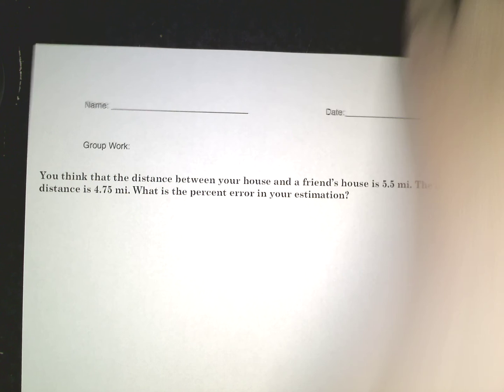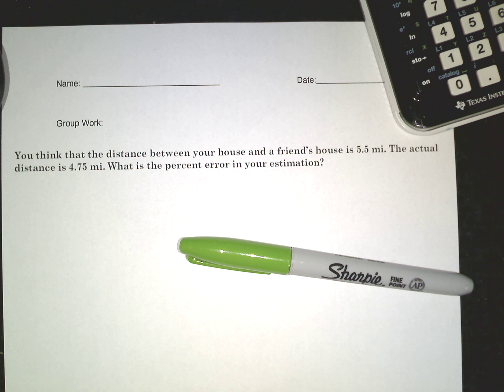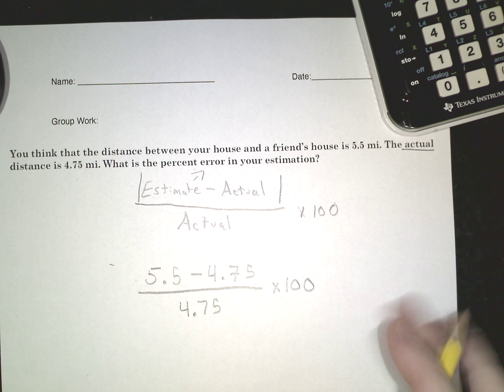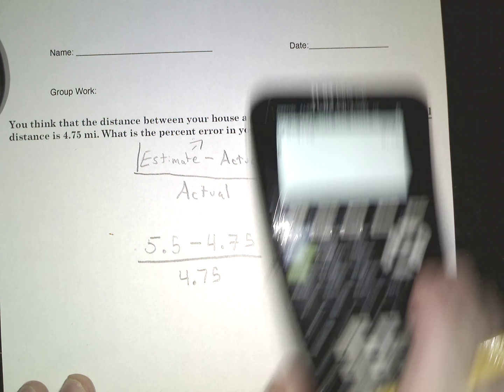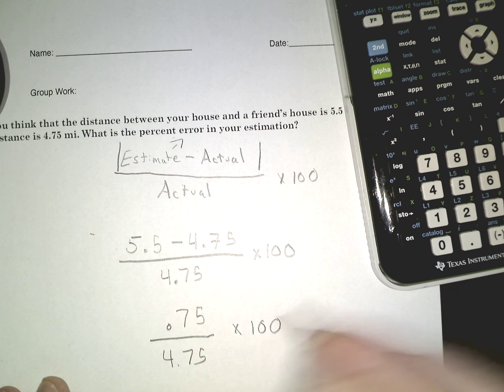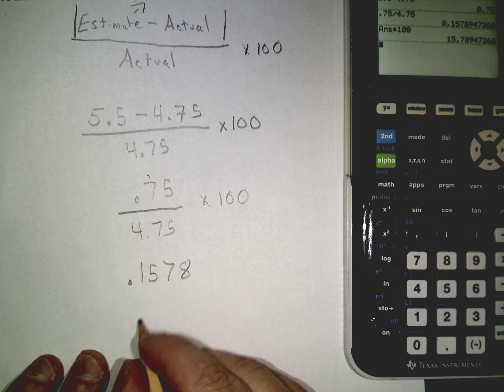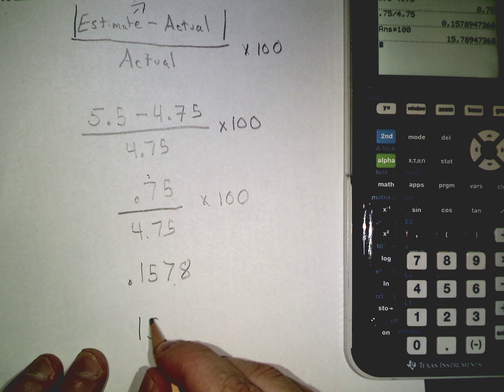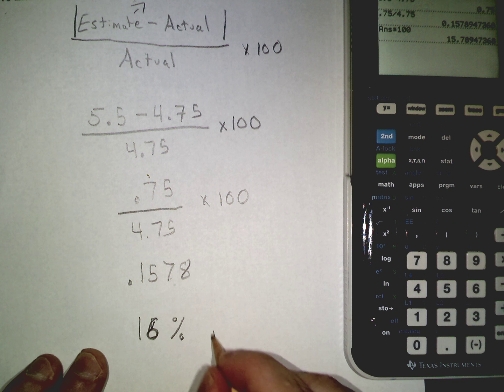Relative Error Group